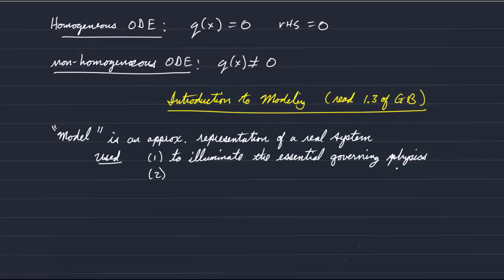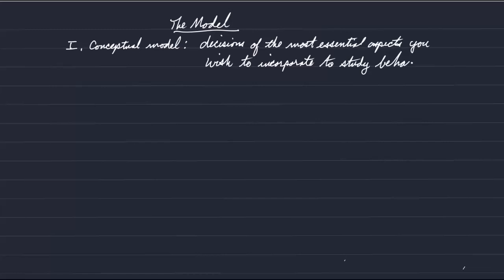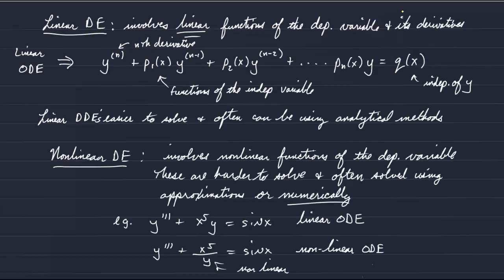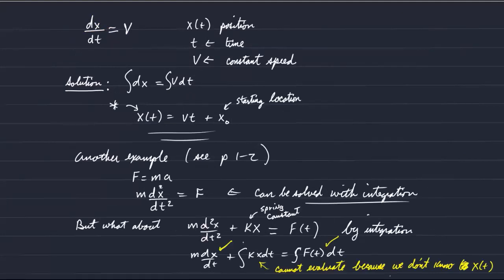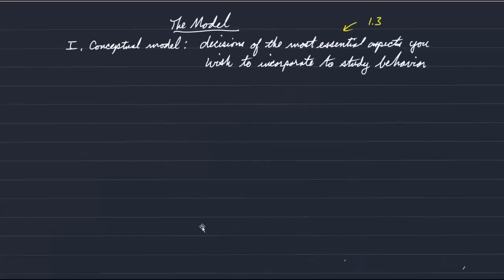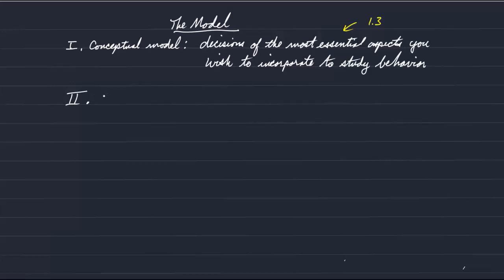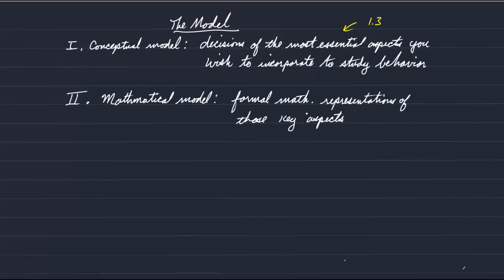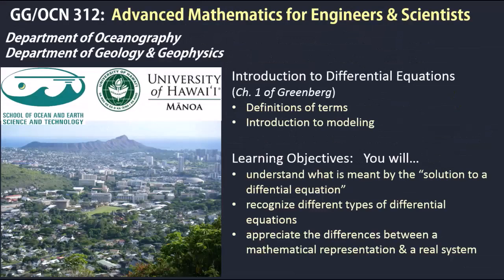ERTH/OCN 312: Introduction to Advanced Mathematics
University of Hawaii, Dept. of Earth Sciences